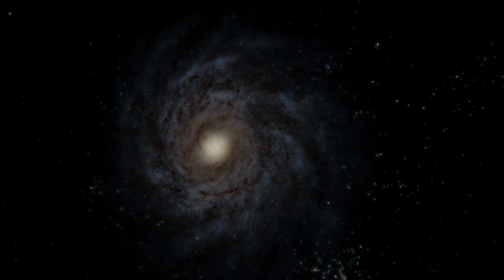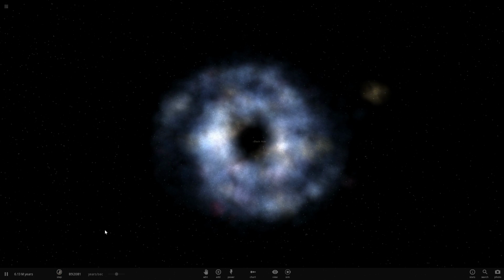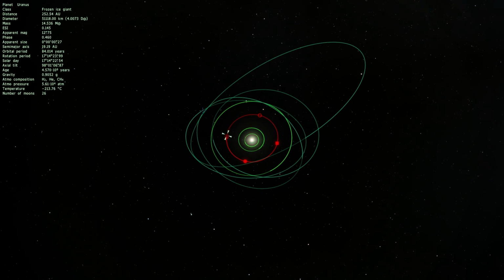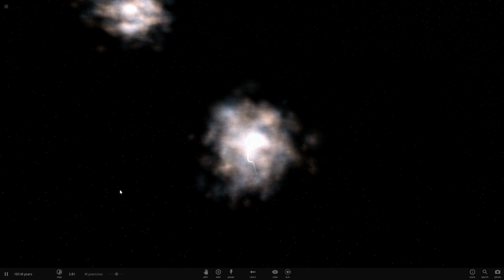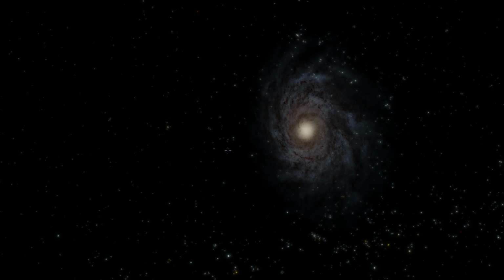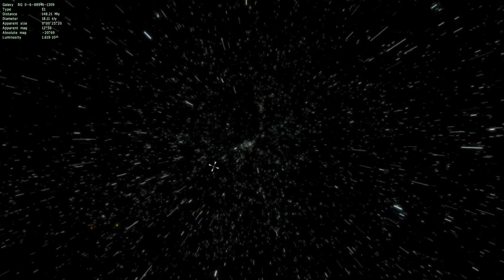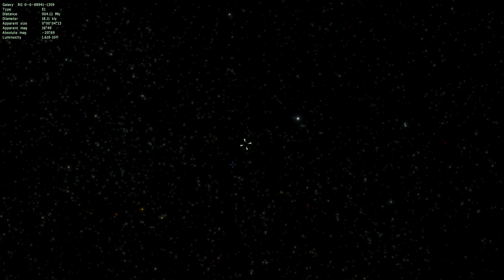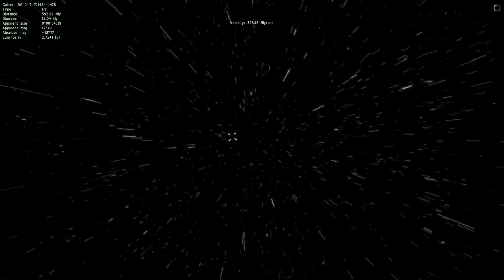Dark Matter and Dark Energy IN A NUTSHELL - Space Engine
In this video, we will talk about the idea of Dark Matter and Dark Energy. This is meant for those of you who do not understand this concept and want to learn more.